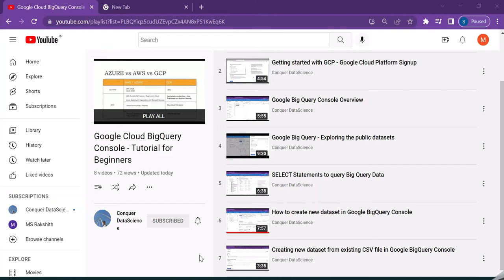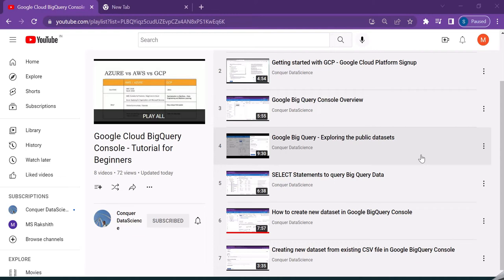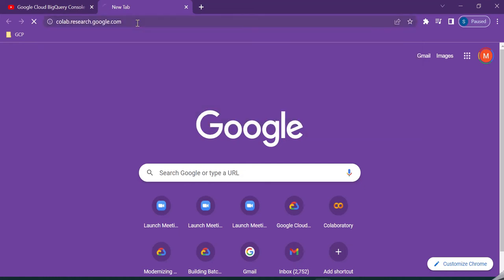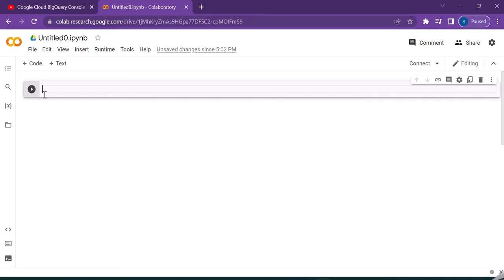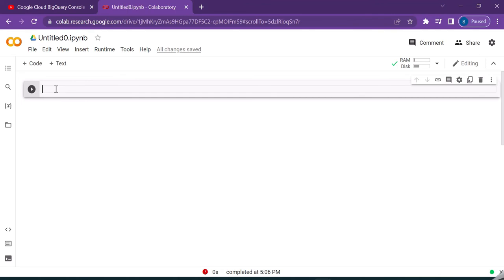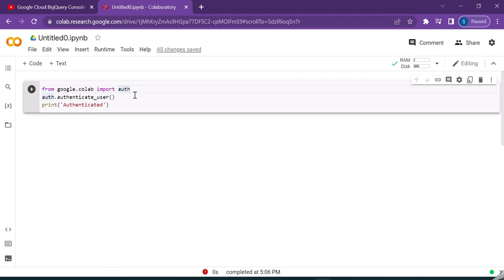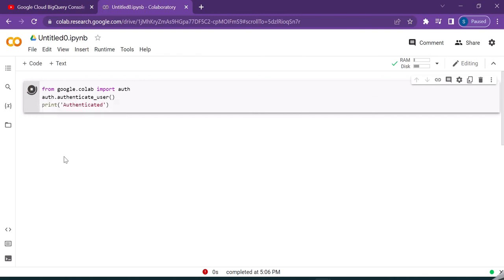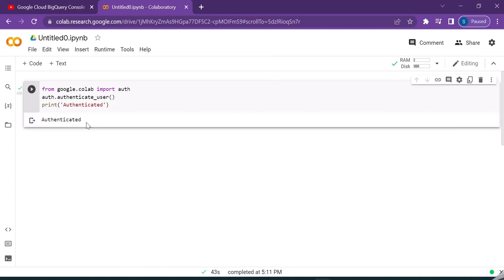Introduction to Google Colab - BigQuery with Python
Colaboratory, or “Colab” for short, is a product from Google Research. Colab allows anybody to write and execute arbitrary python code through the browser, and is especially well suited to machine learning, data analysis and education.

The ease and beauty of Colab truly comes to light when you use it along with BigQuery. Both being under the Google umbrella, accessing BigQuery data through Colab is as quick & easy as it can get.

In this video, we will perform the below,
       - Sign in to the google account.
       - Navigate to Google Colab
       - Perform Google Cloud Platform authentication

Provide your valuable feedback to,